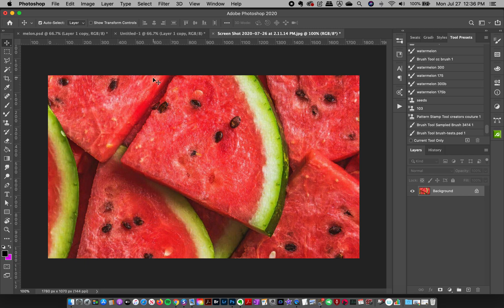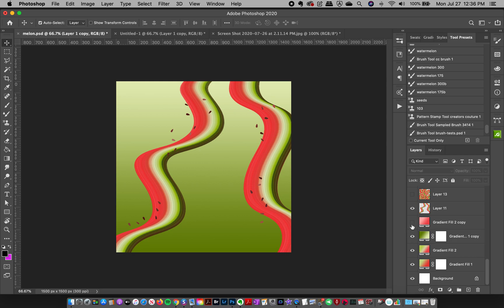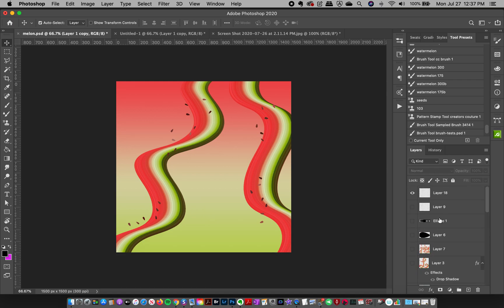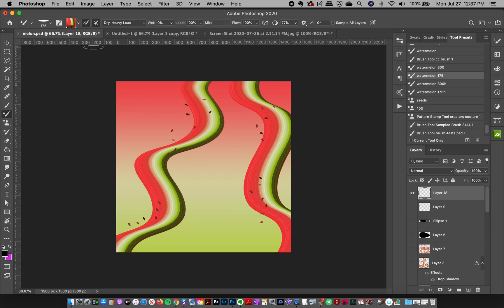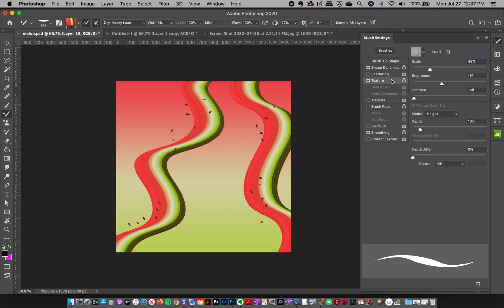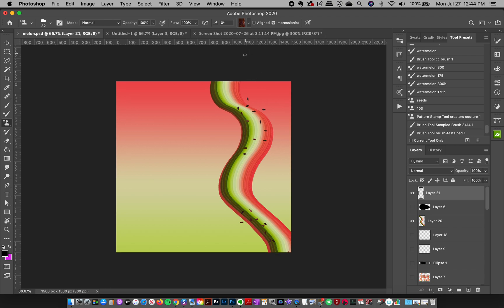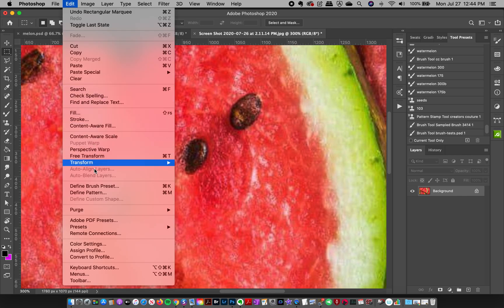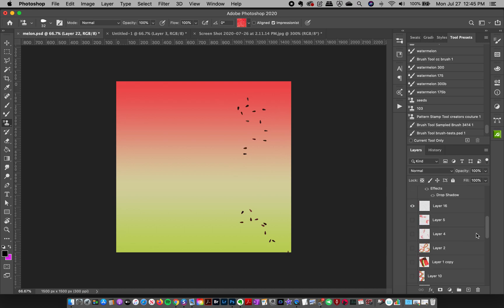Watermelon Mixer Brush Madness Photoshop tutorial: Sampling Colors from Images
Watermelon 3 Ways: Part 1
In this Photoshop mixer brush tutorial, we will be sampling colors directly from images to create cool, watermelon inspired brush strokes for your design and illustration projects. Tune in for mixer and pattern stamp Photoshop brush secrets!

NO REGISTRATION REQUIRED!